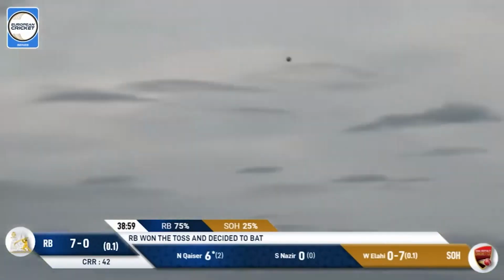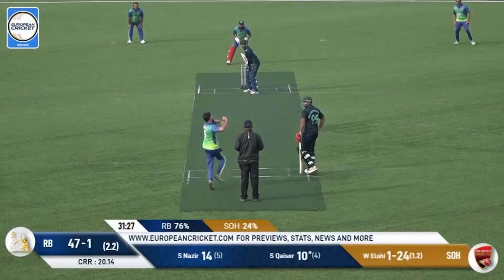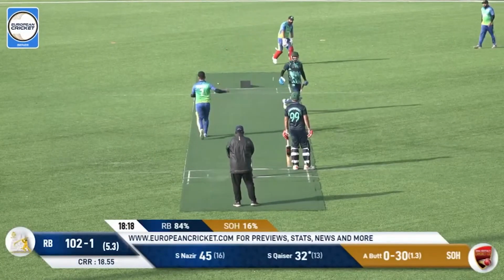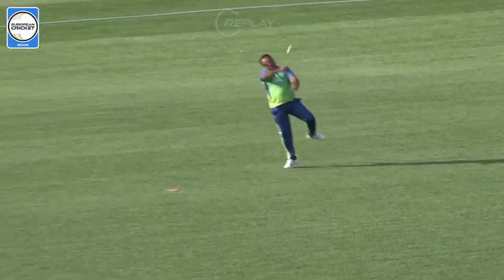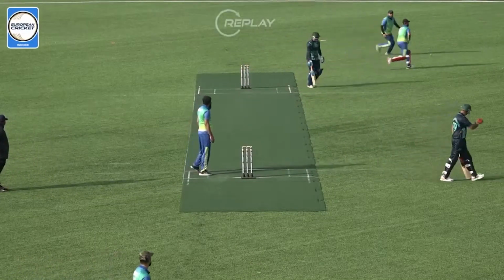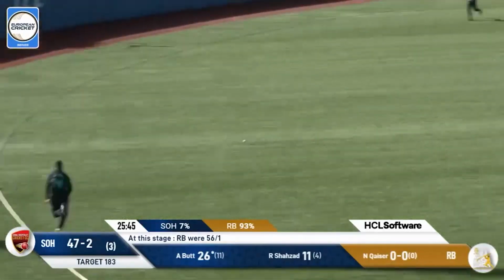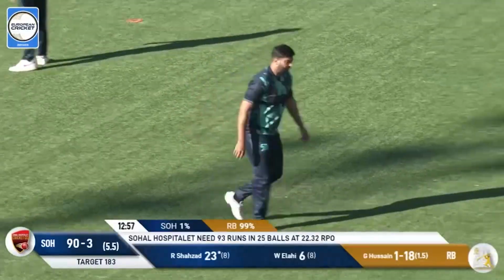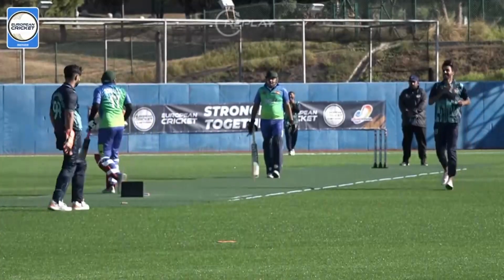Match 37 - RB vs SOH | Highlights | ECS Spain, 2023 | 04 Dec 2023 | ECS23.1040